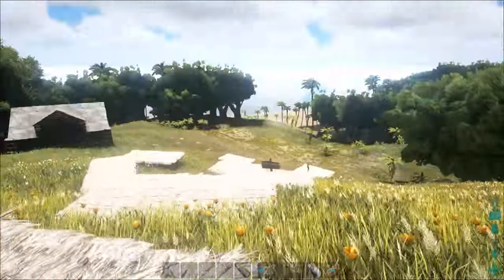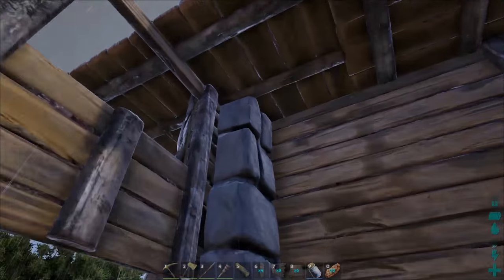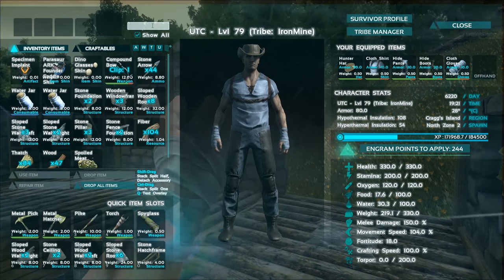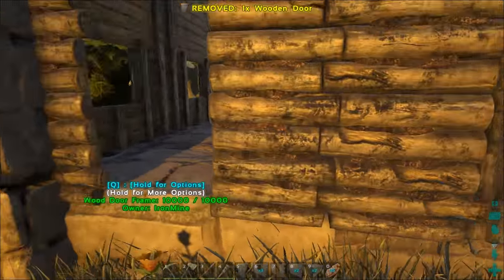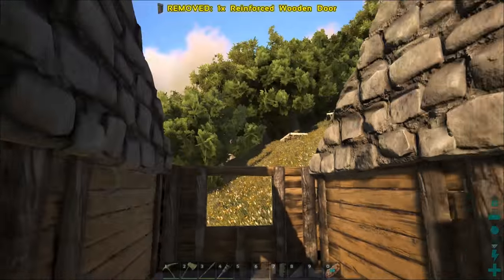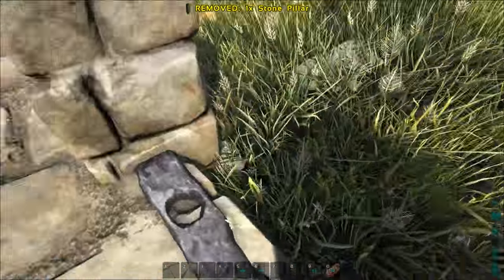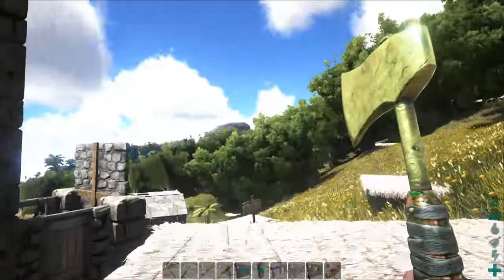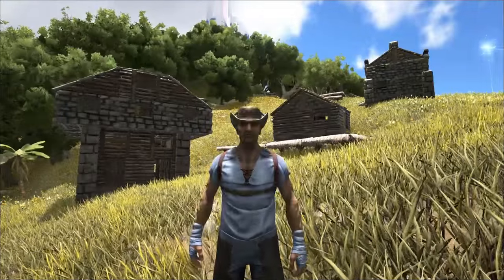Ark: Survival Evolved :: Ep. 32 :: Building Three Small Houses :: IronMine Ark Building Series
This, geeks, is Ark: Survival Evolved! In part 32 of our Ark Survival Evolved Let's Play series on the Iron Mine server we get back to Cragg's Island and back to building with 3 small house builds to populate the island and work toward creating an Ark village.  ►Watch this current season of Ark: Survival Evolved

Iron Miners I've played with!

►On the 100+ player servers, your character, everything you built, and your pets, stay in-game even when you leave. You can even physically travel your character and items between the network of ARK's by accessing the Obelisks and uploading (or downloading)